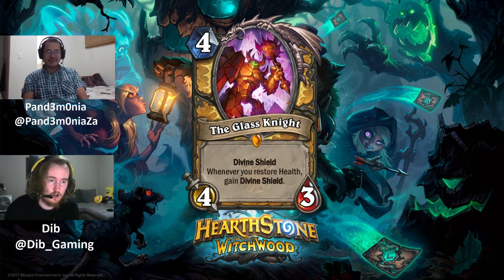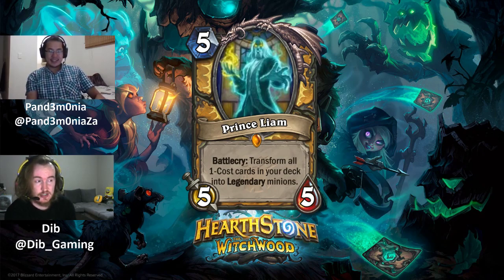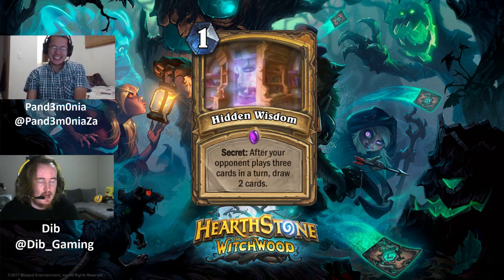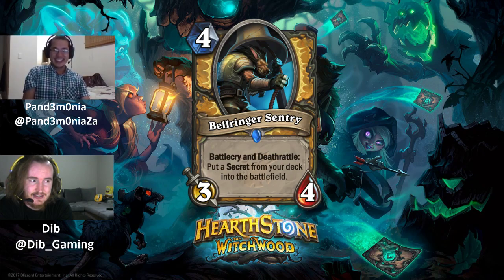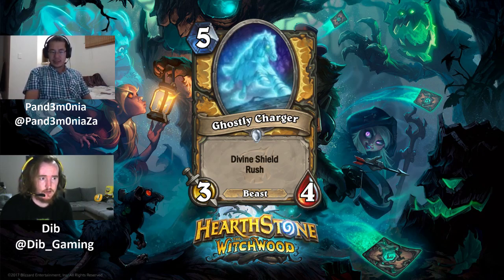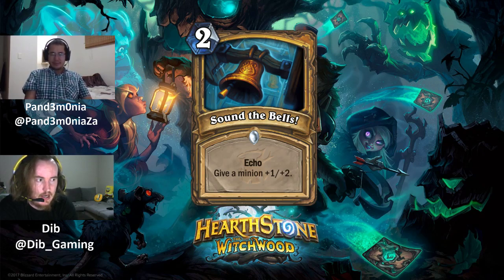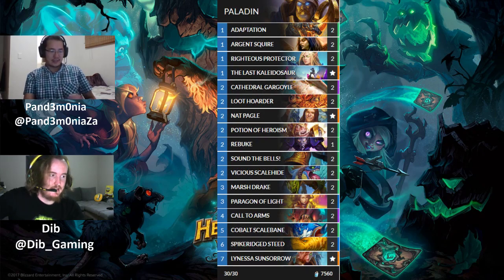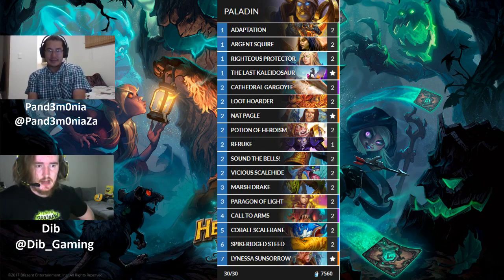Witchwood Paladin card review with decklists!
Follow/message us @Dib_gaming , @Pand3m0niaZA on twitter to give us any feedback or find out when we're streaming!